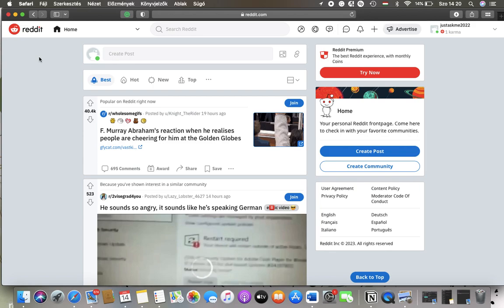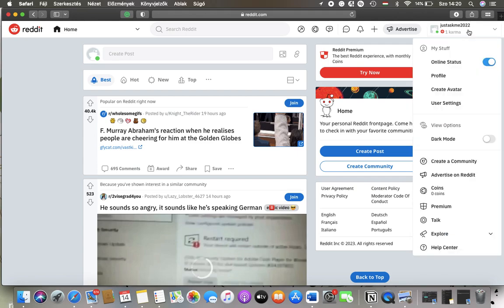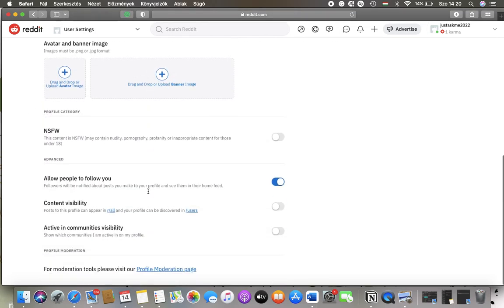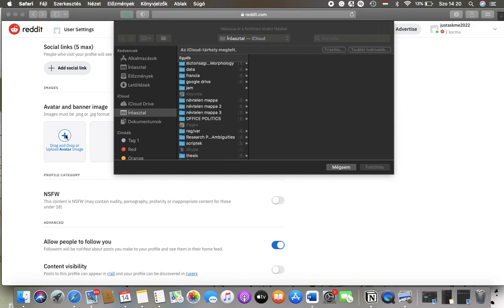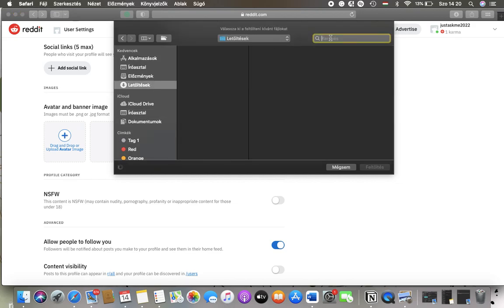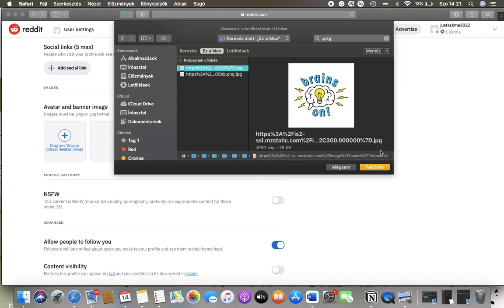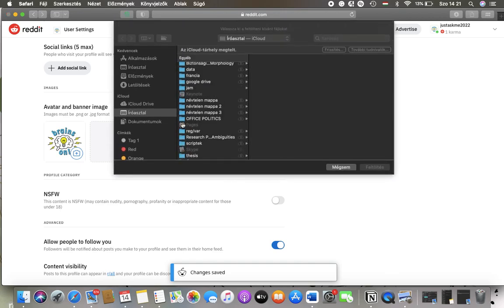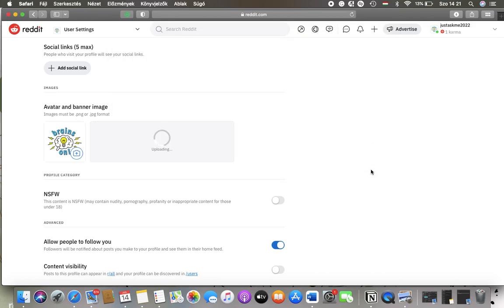How to upload an avatar and banner image to Reddit account?